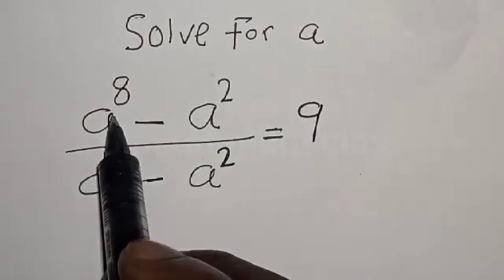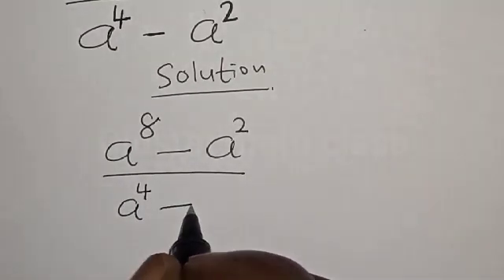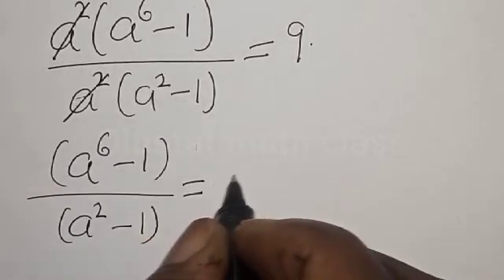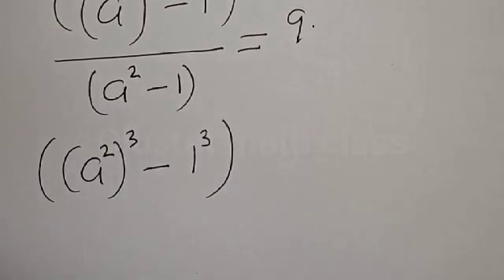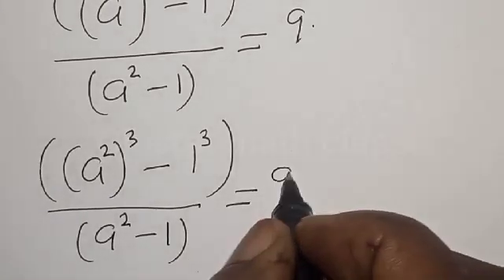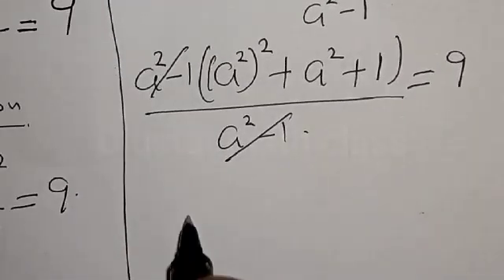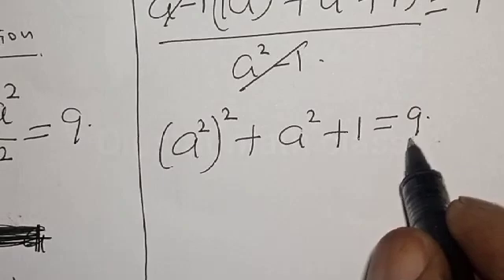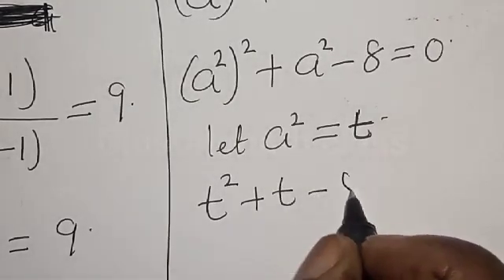👍Math Olympiad Problem | This Is Just The Best Trick | Nice Algebra Solution...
In This video, you will learn how to solve for (a) from the given equation very fast. It is a math olympiad question.